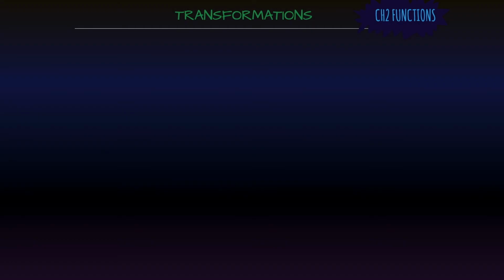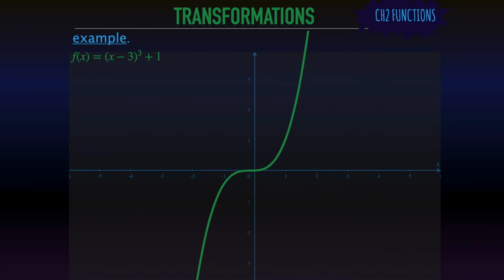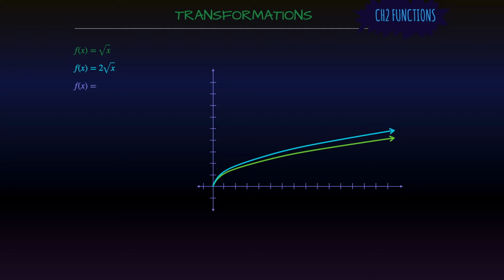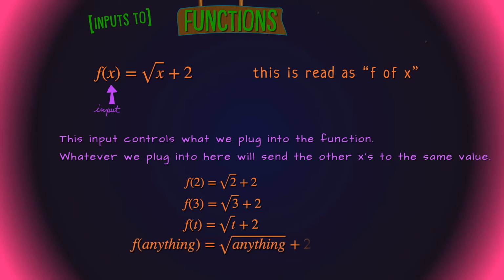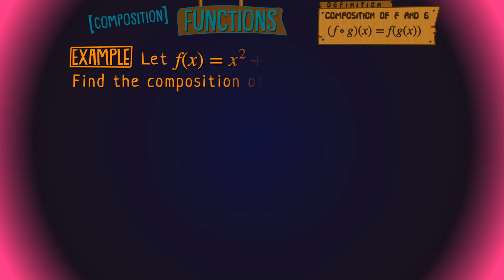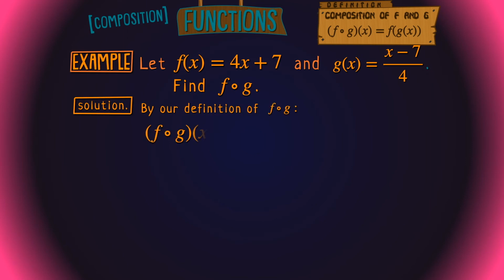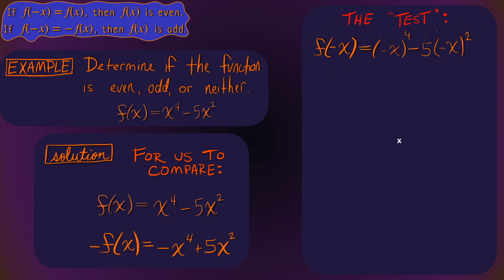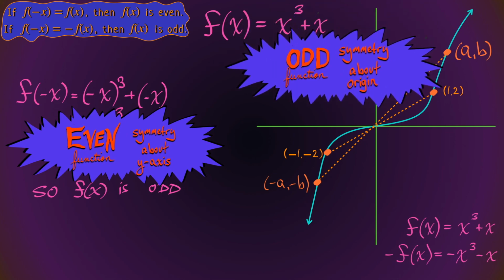Transformations and Composition Functions